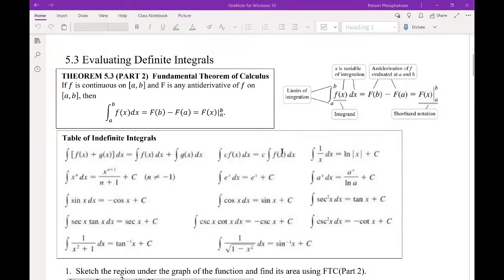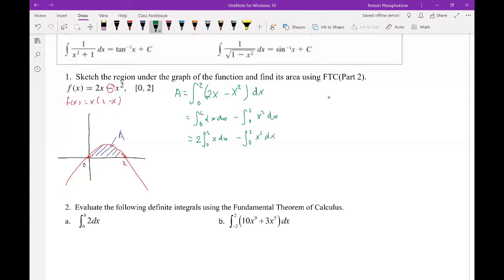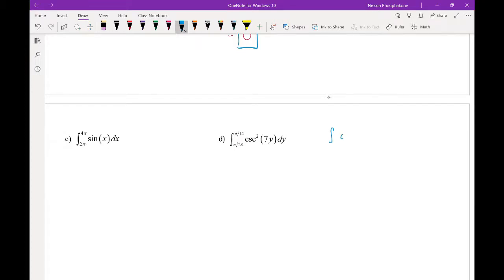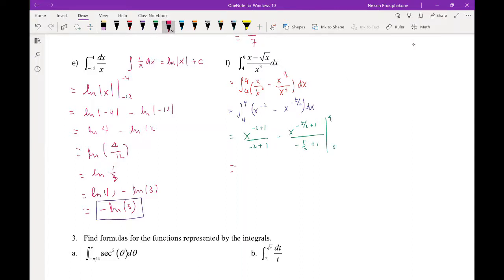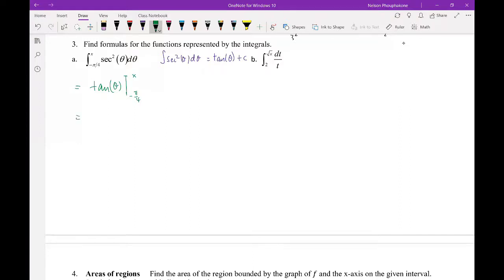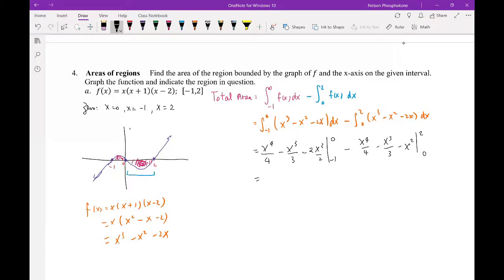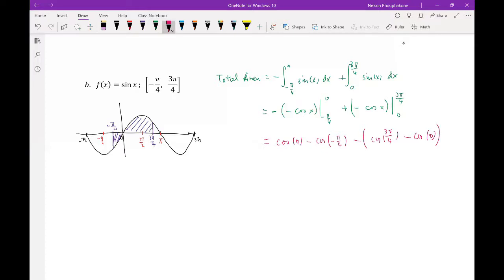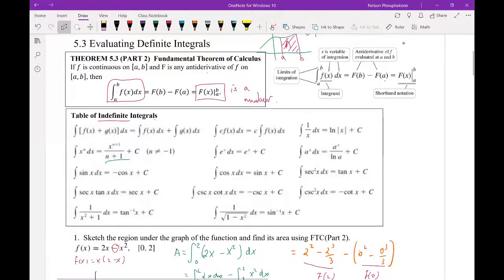5.3 Evaluating Definite Integrals